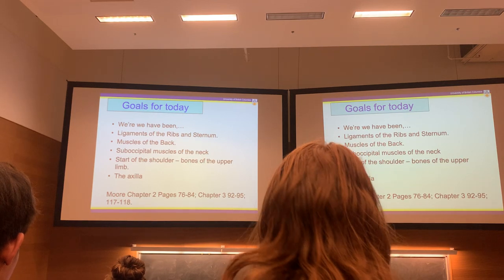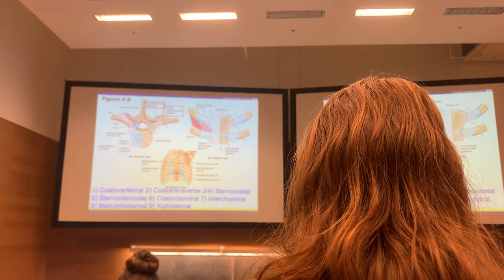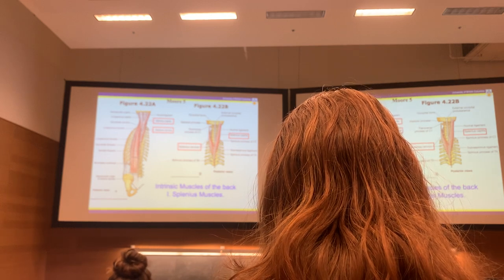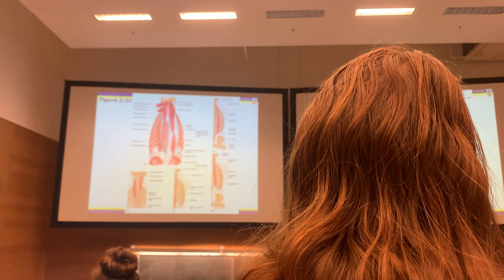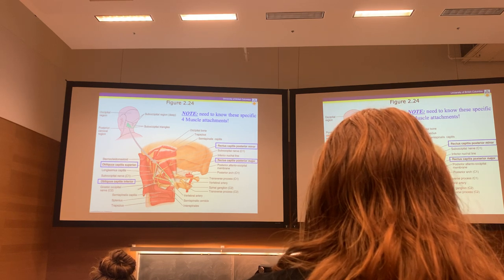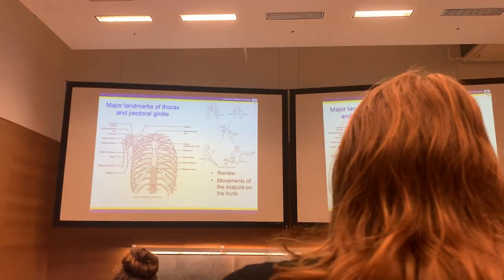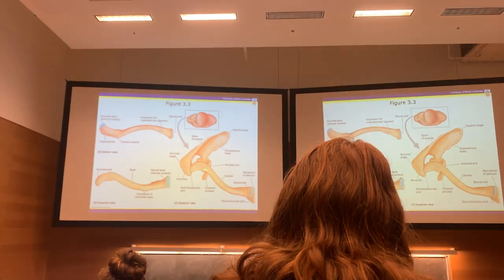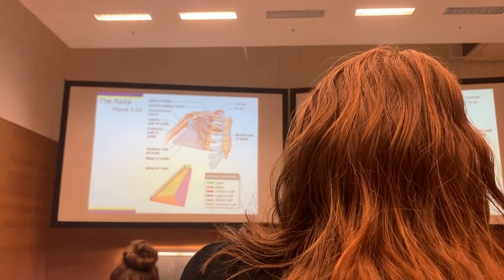Kinesiology 110 lecture 8 - Back and Neck muscles